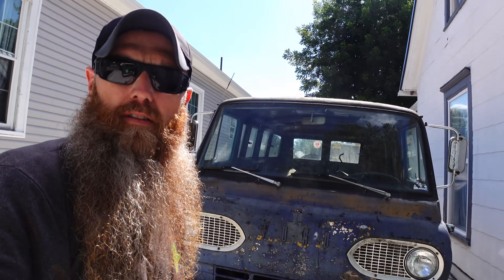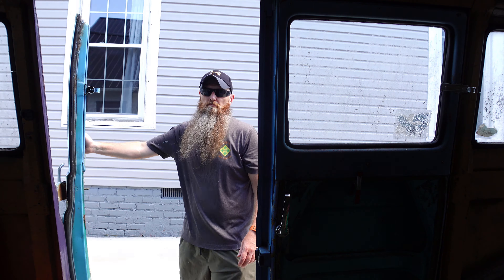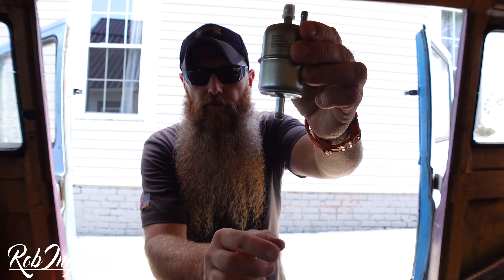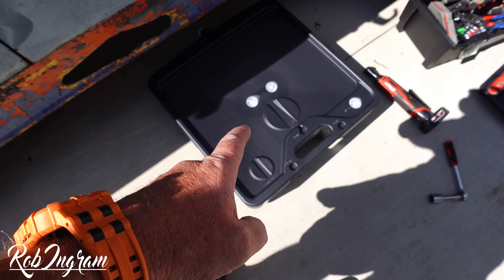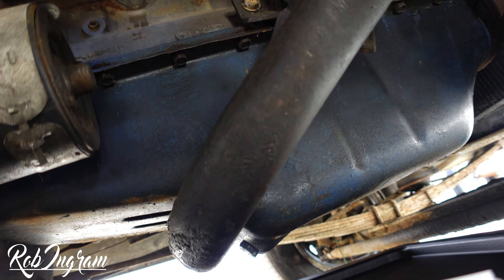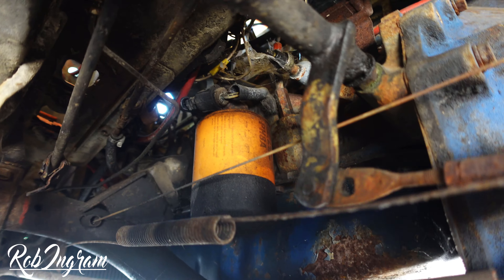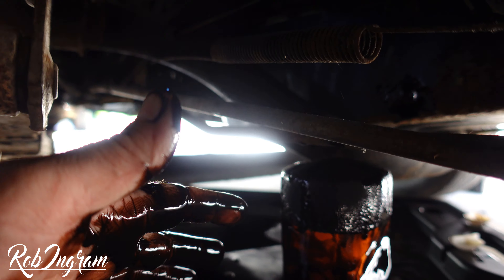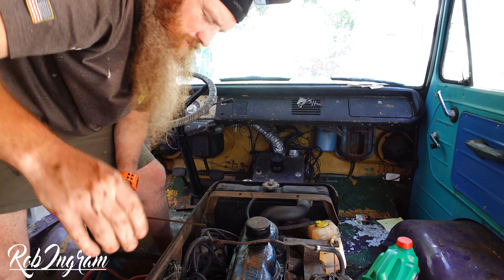Oil Change & temp gas tank for the old '67'!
We are back to working on the old '67' Econoline to finally get the old nasty oil out and add a temp gas can to get her running on her own.

Van Parts:
Gumout 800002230 Carb and Choke Cleaner
Autolite Platinum Spark Plug
1 Barrel Carburetor
Edelbrock 17301 Fuel Pump
WIX Filters - 33040 Fuel
Steel Fuel Line Tubing Coil
20 Gallon Fuel Cell
Rivet Nut Tool
Titanium Hose Protection
Primecooling 3 Row Aluminum Radiator

Camera gear:
Sony ZV-1
DJI Mic
DJI Mavic Mini
GoPro HERO10 Black